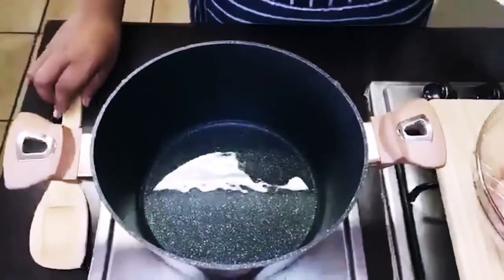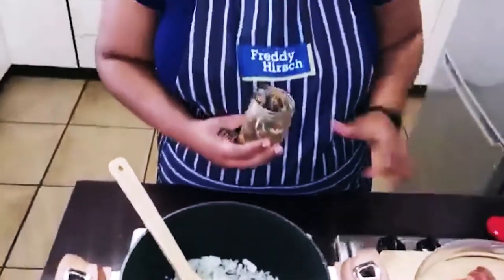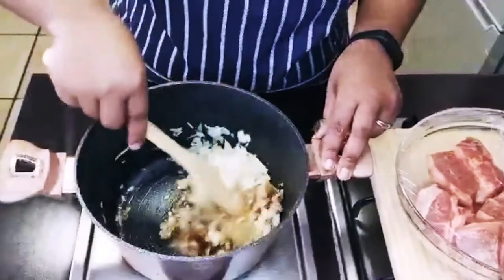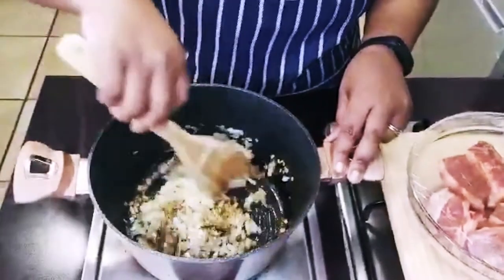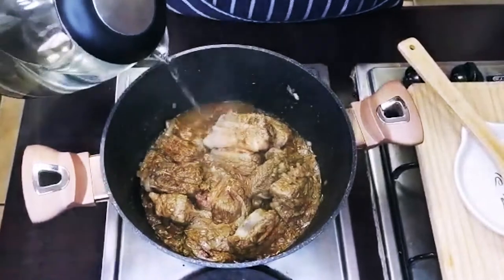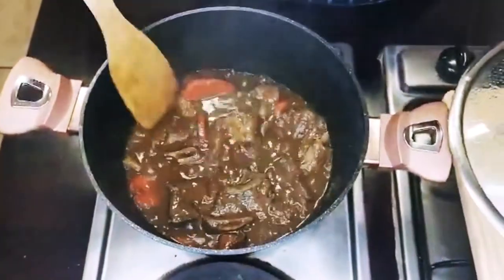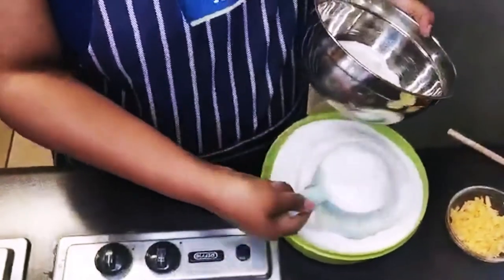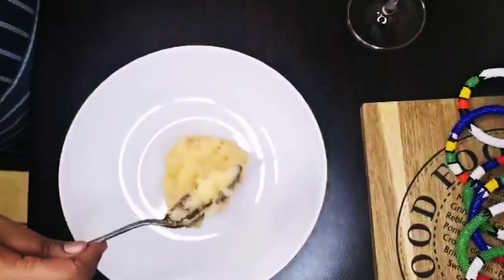Phelo - Freddy Hirsch Ultimate Heritage Cook-off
My name is Phelo Zungu, a selectively quietly Zulu girl from the small town of Pietermaritzburg. I work in private higher education as an academic manager. I love food and travelling. I literally will travel across the country to find (and go sightseeing) food places that have been recommended by a friend, chef or that looks amazing on socials.
Random fact: I have a love for languages. I learnt how to speak German in high school, and then Spanish at University.